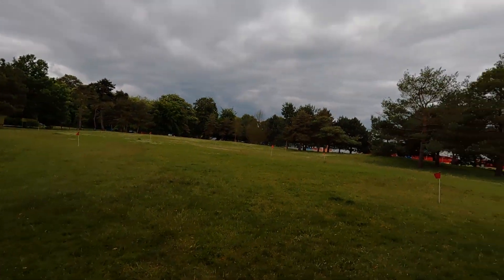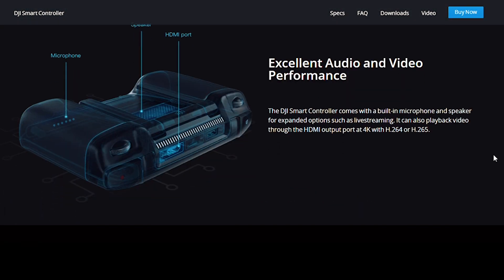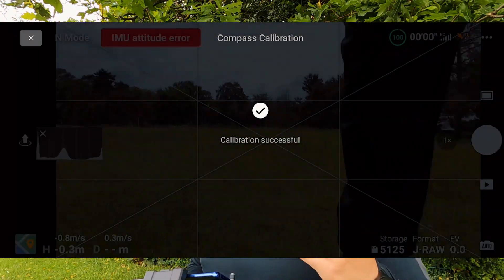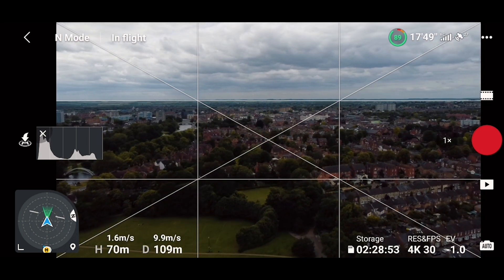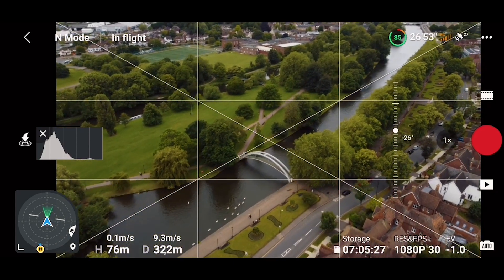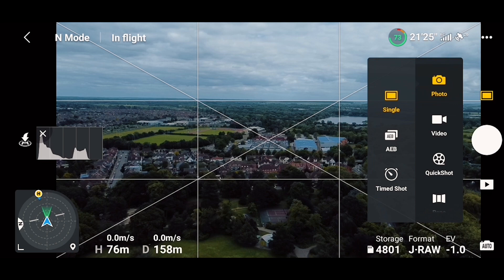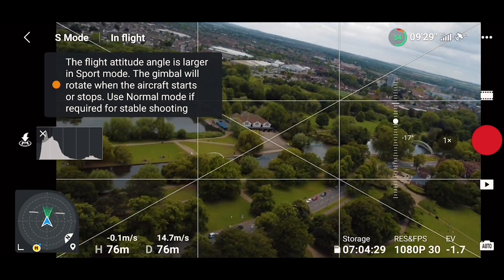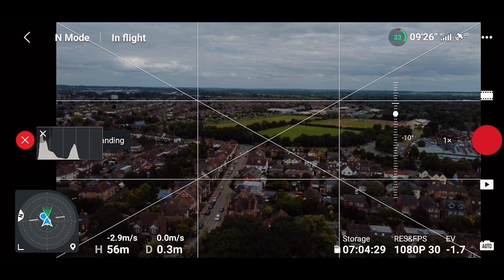Dji Mini 2 New Dji Fly Firmware Update 1.4.4 Review | V01.03.0000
Reviewing and testing Dji Mini 2 NEW firmware update 1.4.4 / V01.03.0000 which they added smart controller support, new FPV flying mode and some battery changes.

⌛️ Timestaps :

0:00 Intro
0:46 Dji mini 2 V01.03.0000 Notes
2:04 Settings Check Before Flight
2:27 Horizon Level Check
2:45 Signal Check
3:13 Zoom Test
3:58 Returning Home Test
4:25 Photo Test
4:40 Quickshot Test
5:14 Sport Mode Test
5:37 FPV Flying Mode Test
6:21 Strong Wind Error
6:38 Final Conclusion

🔹Gear i use :

🔺Drone : Dji Mini 2 Fly More Combo
🔺Camera : Go Pro 9
🔺Mobile : Huawei Mate 20 pro

🎵 Song : Cut the Corner - Luwaks

About me:

Welcome my fellow travellers . My name is Costas Aristodemou aka Travellerwithplan. In my videos I try to provide my personal travel guide, giving you the perfect itinerary for everything you must see and do in the most efficient way possible, saving you money and time, so you wouldn't need to search for a single thing when you are about to travel to that place . Because planning ahead is a huge advantage.
Also, i will be reviewing the gear that i use for my trips such as drone, cameras and so on, providing useful information with some tips and honest opinion about those products.

P. S Adjust the plans based on your own likings. Sometimes the most memorable experiences are the ones that are unplanned